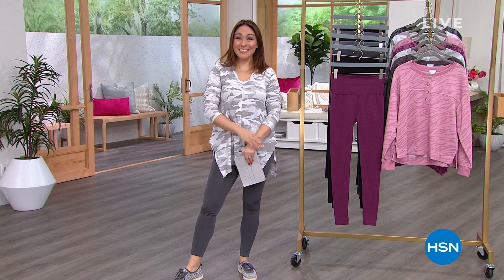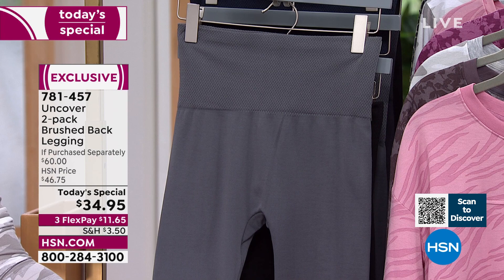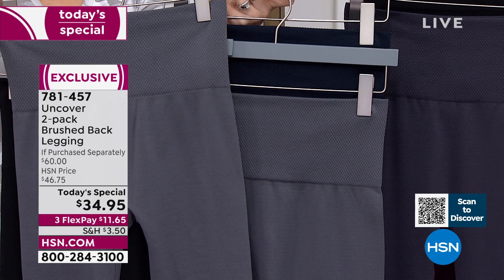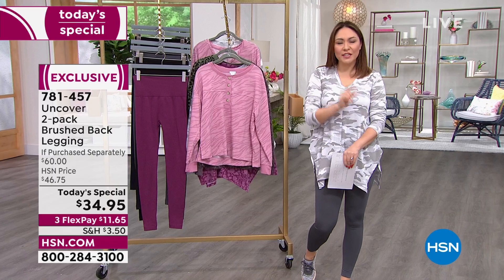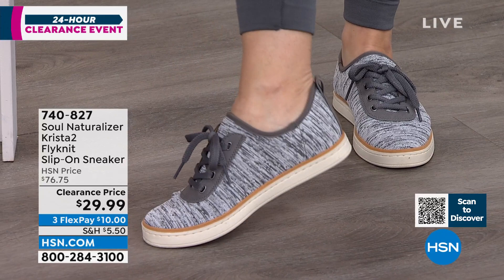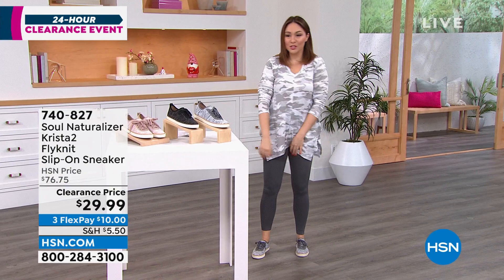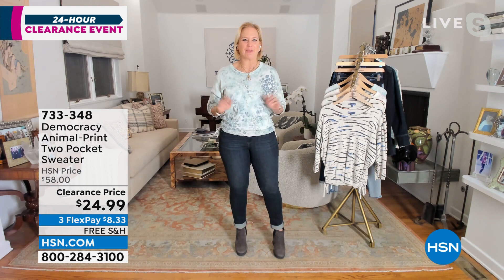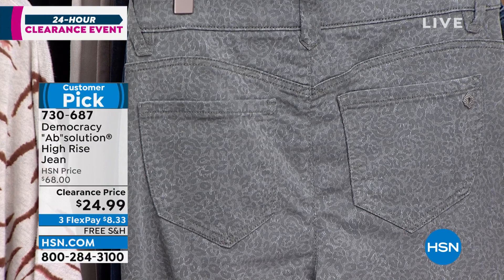HSN | AT Home 02.08.2022 - 09 AM